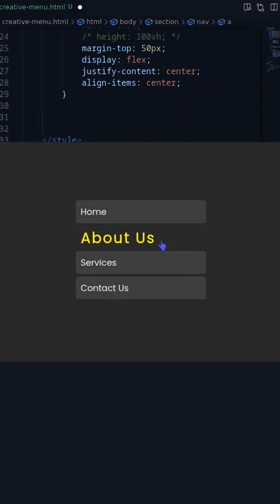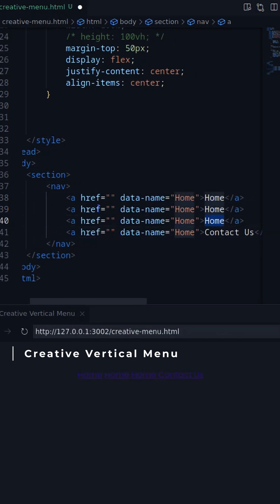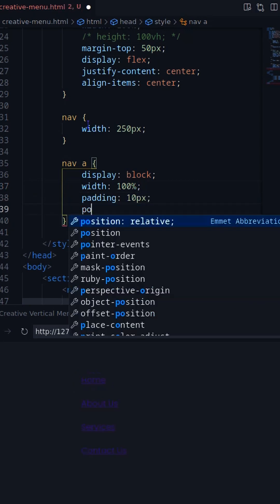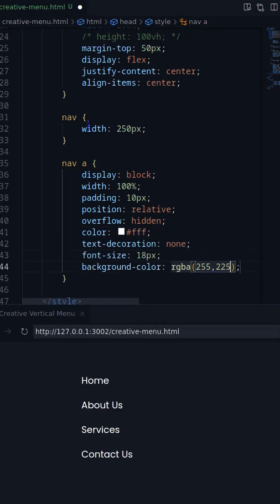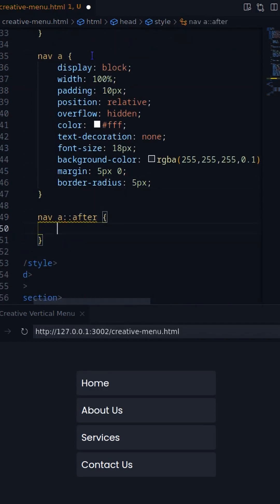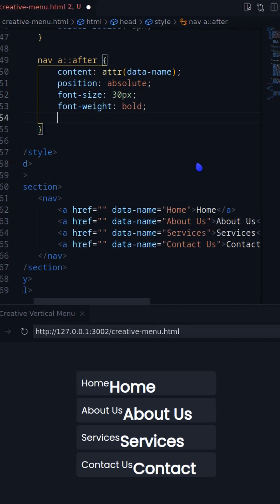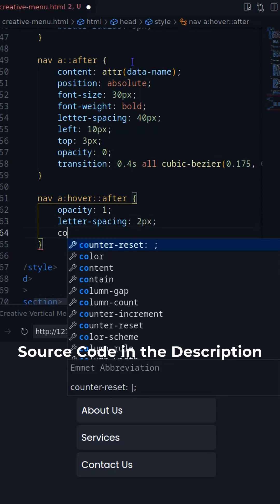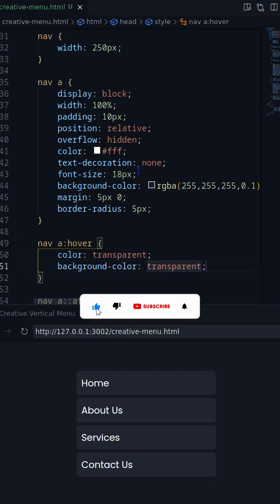How to create a Vertical Menu with Amazing Hover Effect using HTML CSS only | Geekboots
In this video you'll learn to create vertical menu-bar with creative hover effect  with the help of CSS letter-spacing.